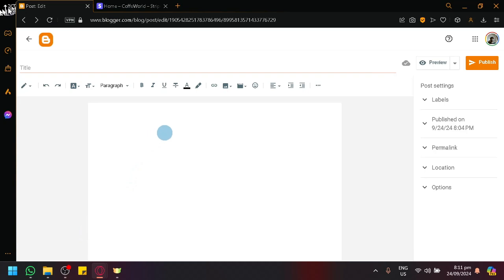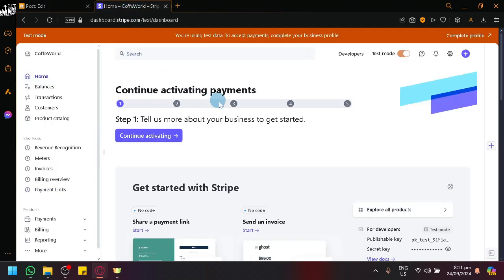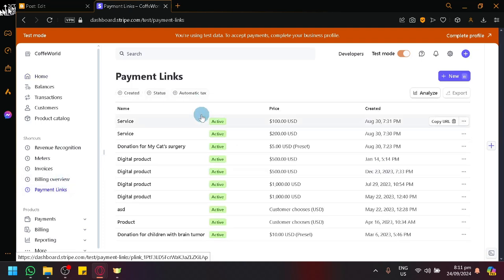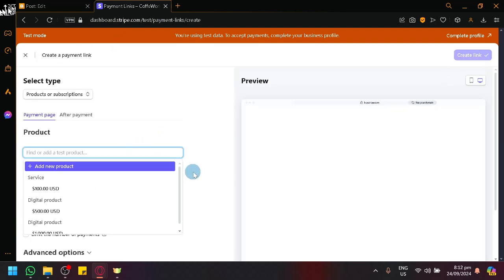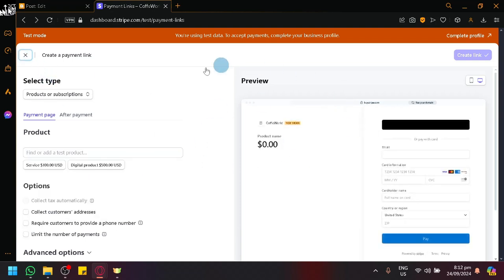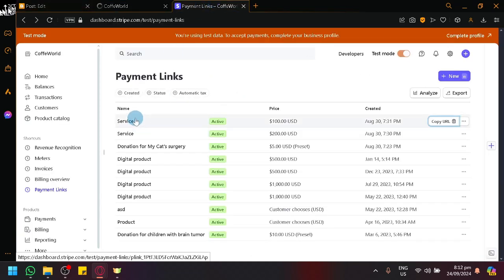How to Add Buy Now Button on Blogger (Best Method)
Looking to add a "Buy Now" button on your Blogger site? This video will show you the best method to easily add a buy now button to your Blogger website.